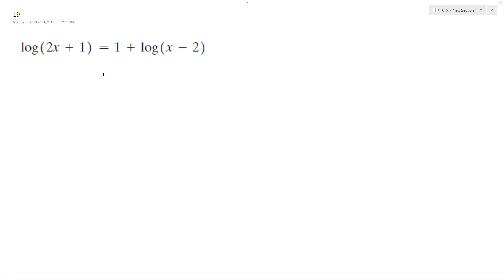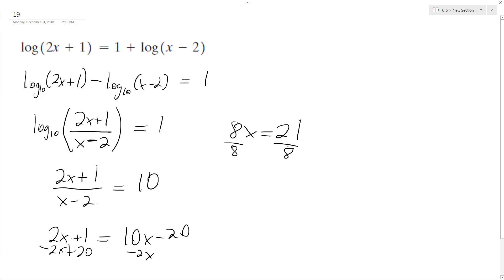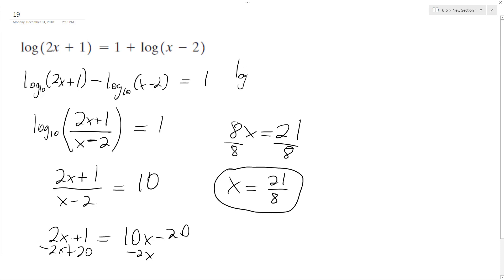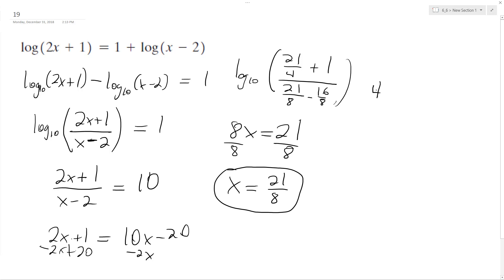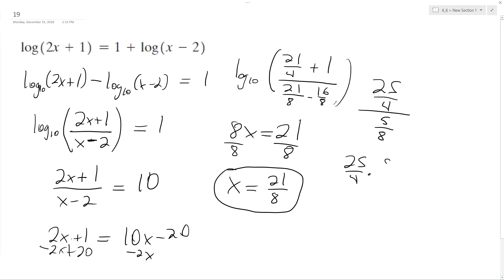log(2x+1) = 1 + log(x-2), solve for x